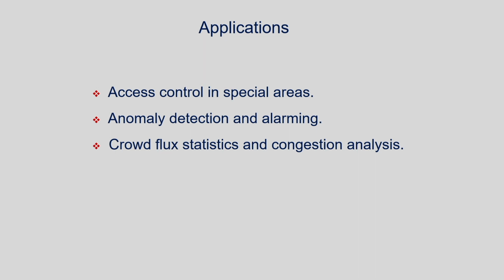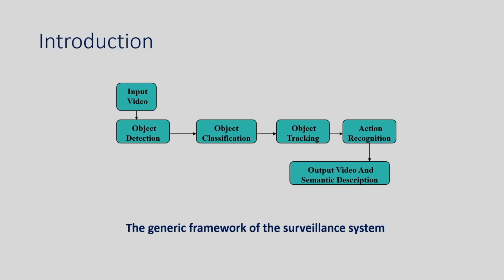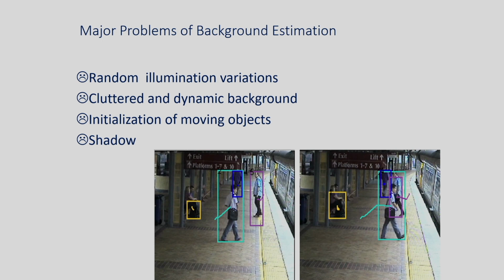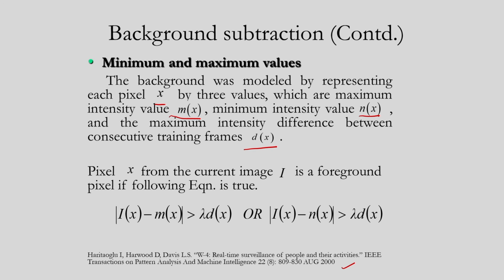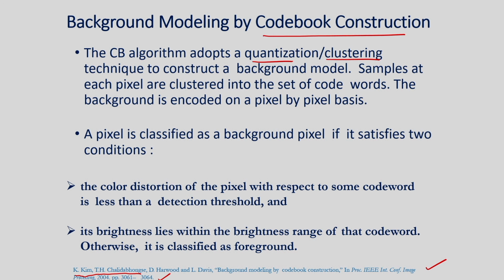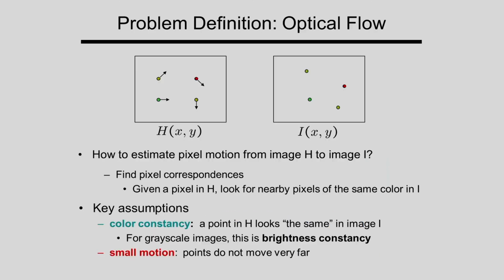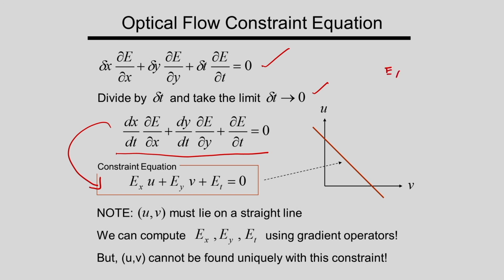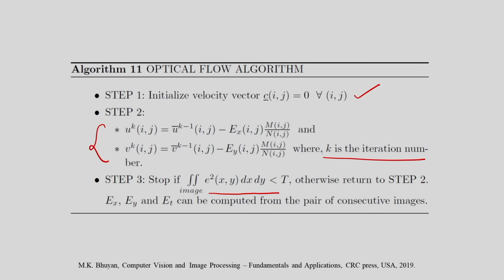Lec 39 : Background Modelling and Motion Estimation